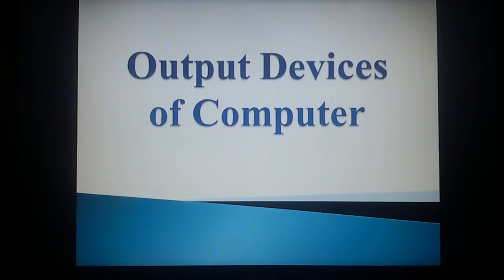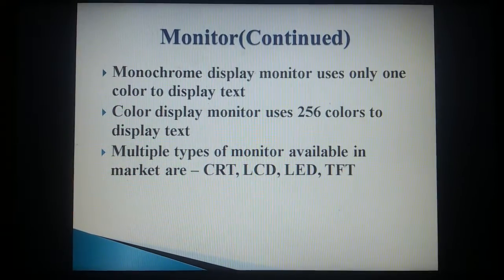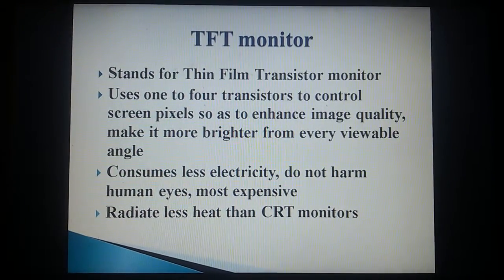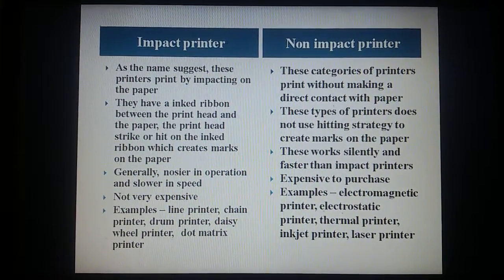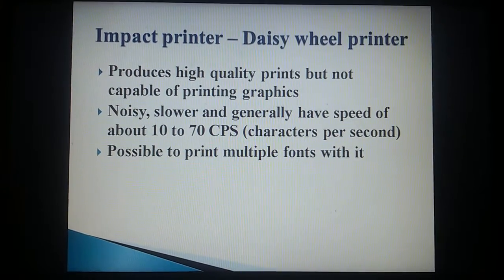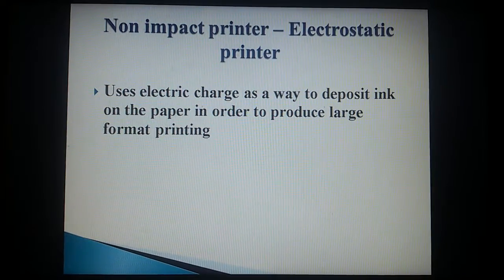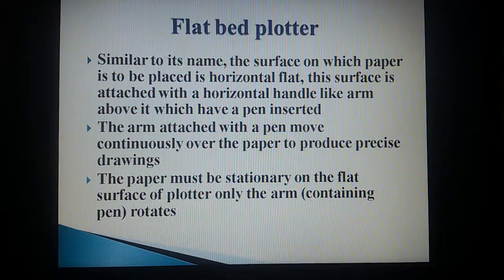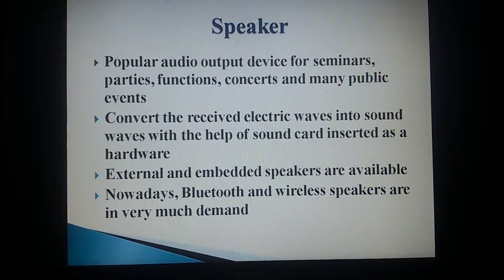Output devices of computer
Hi viewers
Learn! Learn! Learn!
Enchance your knowledge about various output devices of computer like monitor(CRT,LCD,LED,TFT), printer (impact printers, non impact printers), plotter(flatbed plotter, drum plotter ), projector, speaker.